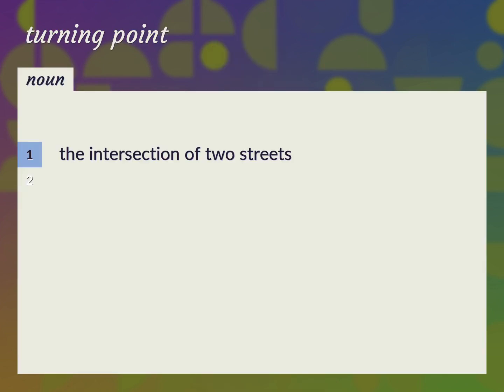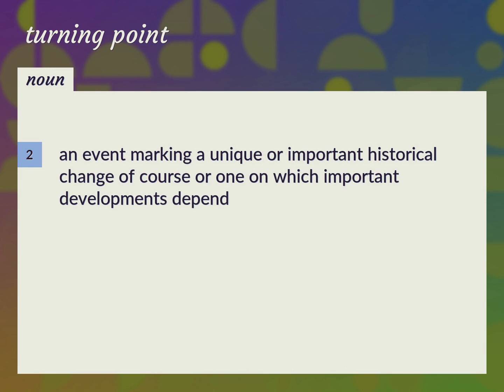Turning points | meaning of Turning points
What is TURNING POINTS meaning?